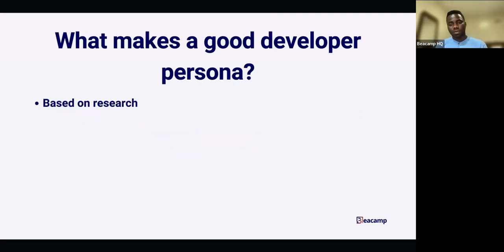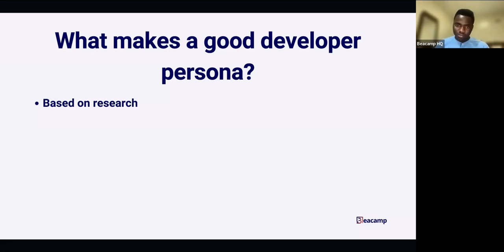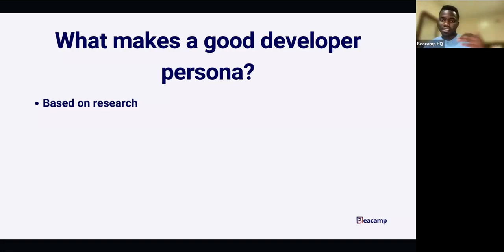What Makes a Developer Persona? | Based on Research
In this video, we dive into research-backed insights to uncover the key traits, behaviors, motivations, and challenges that shape different types of software developers. Whether you're in marketing, product development, or building a dev-focused community, understanding developer personas is critical for better engagement and product alignment.

🔍 Perfect for:
Marketers, DevRel professionals, product managers, startup founders, and anyone trying to connect authentically with a developer audience.

📊 Based on surveys, interviews, and industry reports from leading tech organizations.